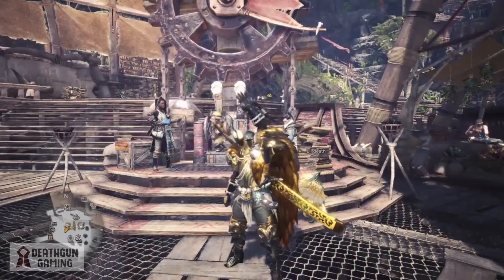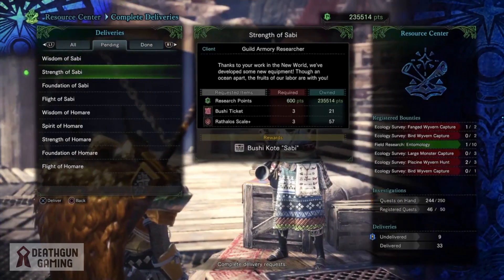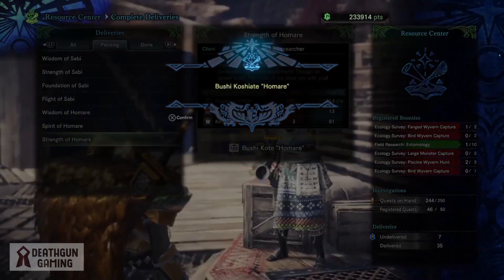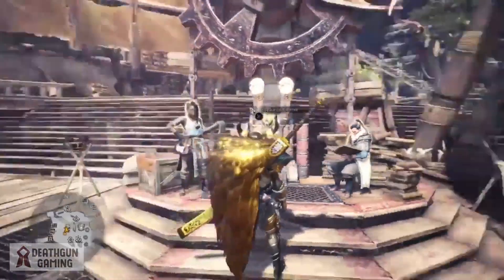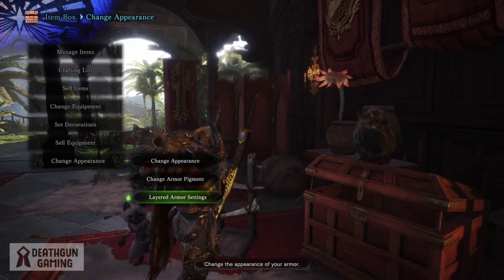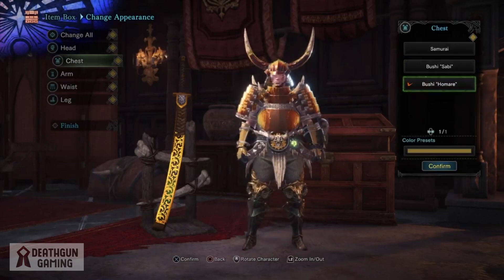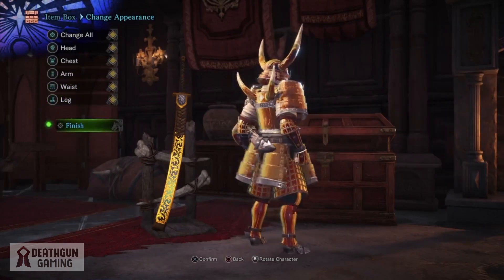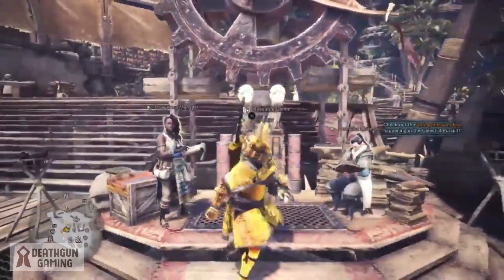MONSTER HUNTER WORLD - HOW TO GET THE NEW LAYERED ARMOR SETS BUSHI "SABI" AND "HOMARE"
what is going on guys its your boy deathgun with another MHW video this time showing you how to get the new LAYERED armor sets the bushi "sabi" and bushi "homare" sets so if you enjoy the video make sure to SMASH the LIKE button and SUBSCRIBE for more monster hunter world content.